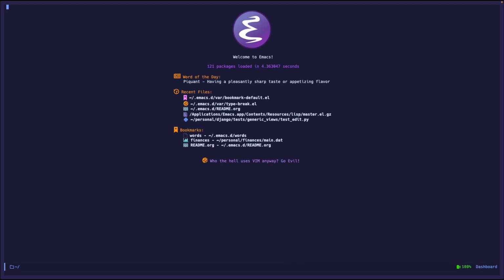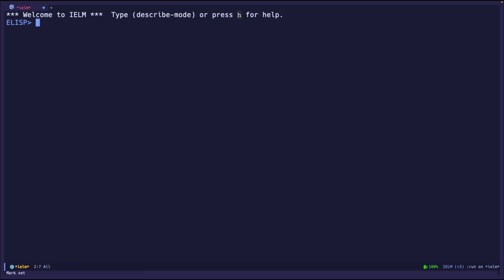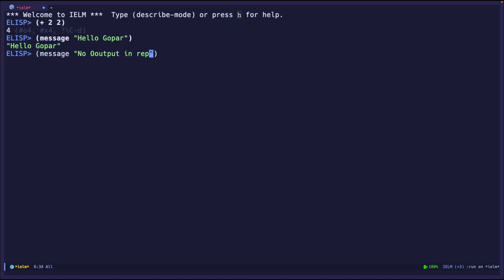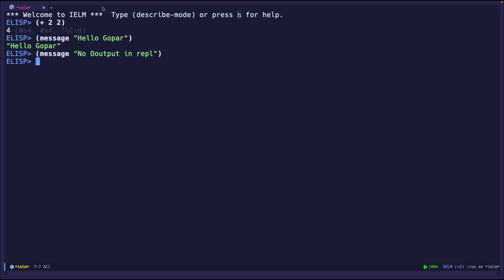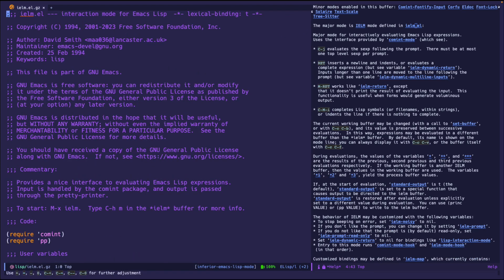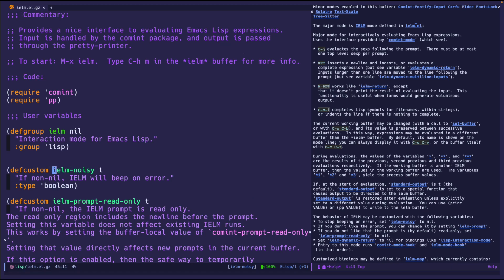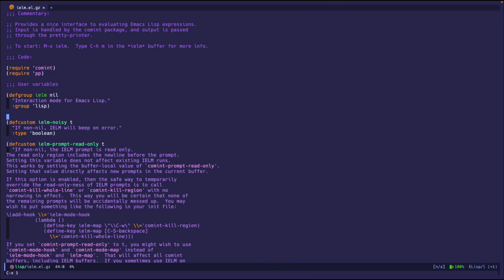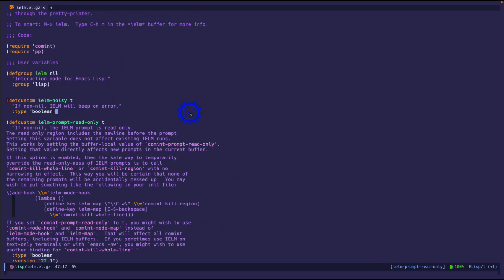Emacs Goodies - #20 IELM Mode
🎥 𝗩𝗶𝗱𝗲𝗼 𝗦𝘂𝗺𝗺𝗮𝗿𝘆:
A built in emacs lisp REPL